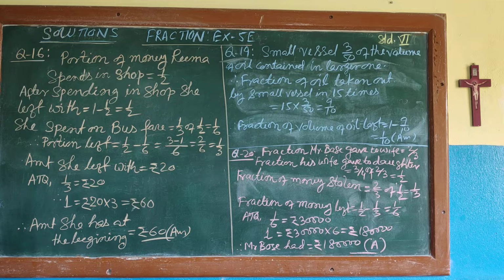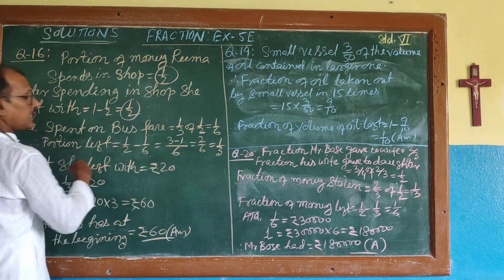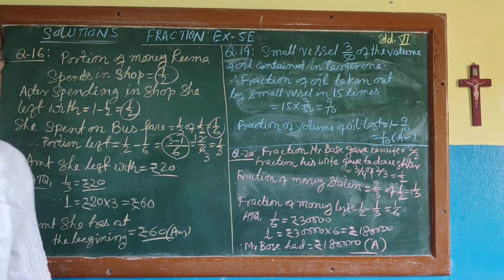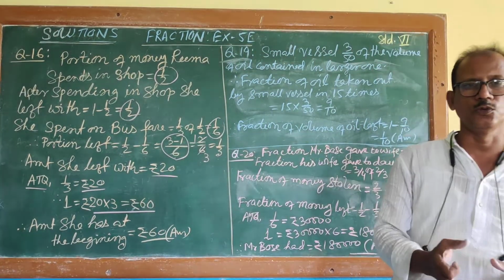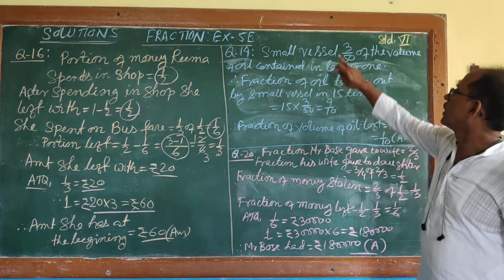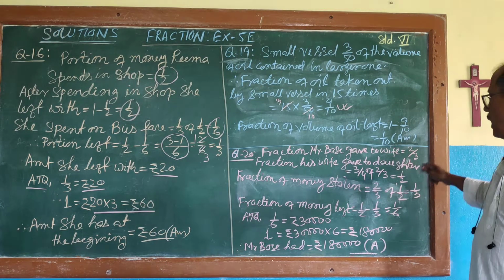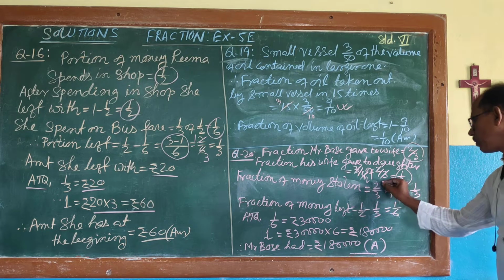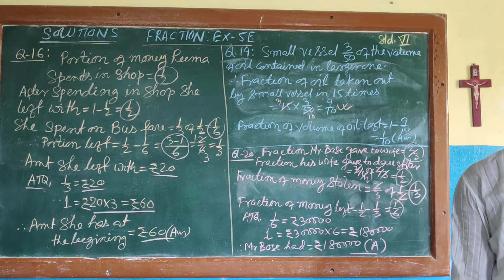Std. VI, Word Problems of Fractions-2